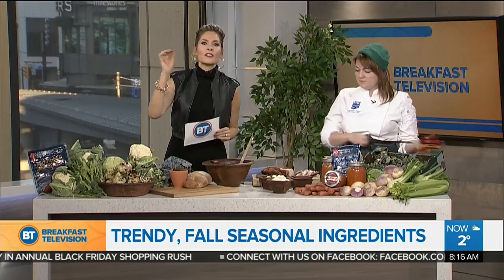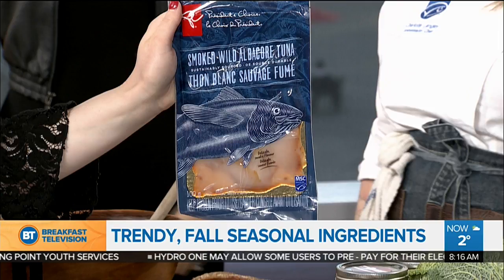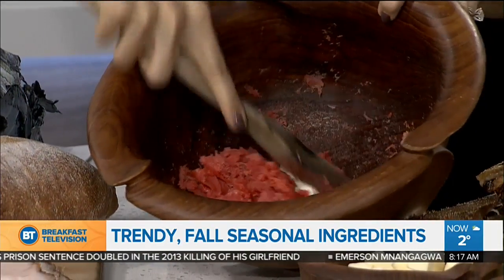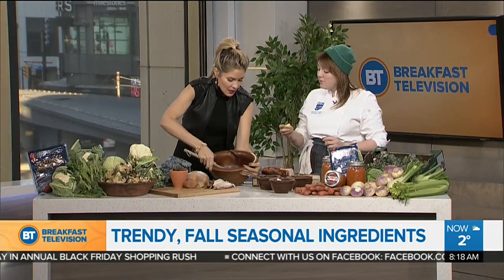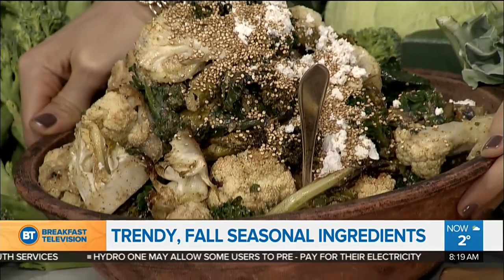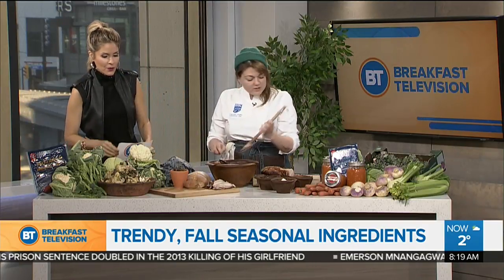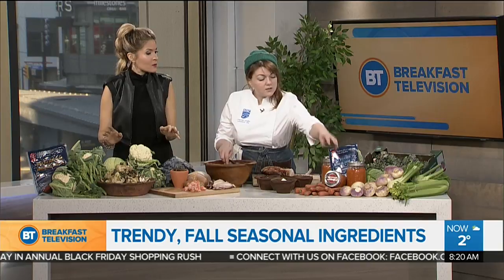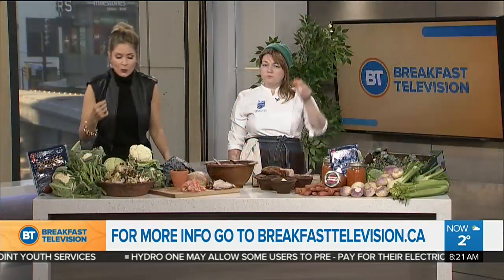Everything about the trendy ingredients for the fall season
Chef Charlotte Langley is in studio with some of the most fresh and delicious foods for the fall season.